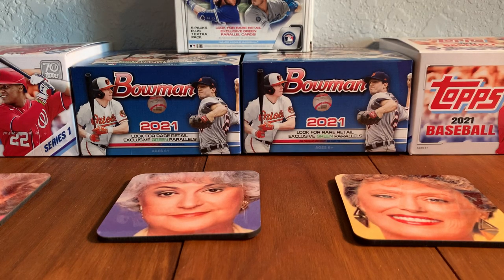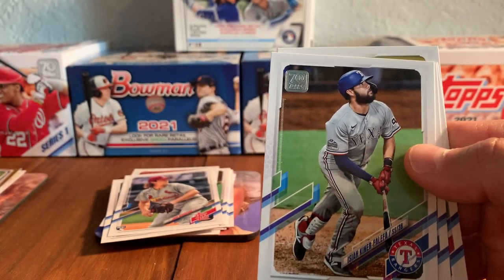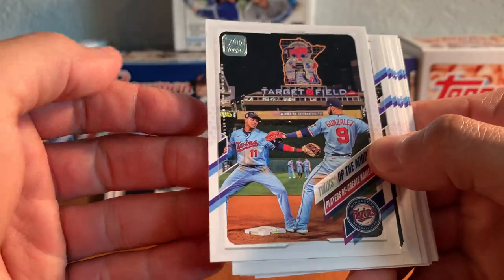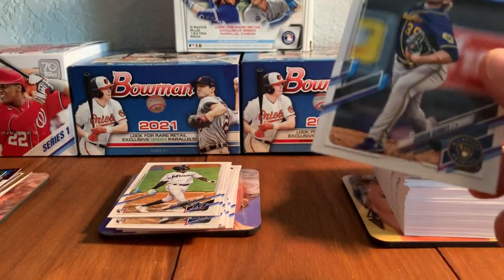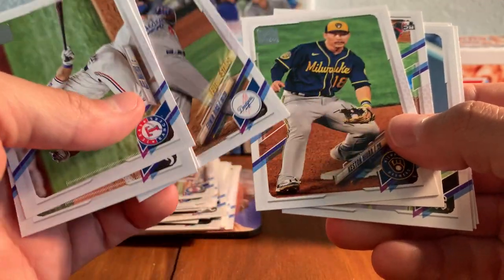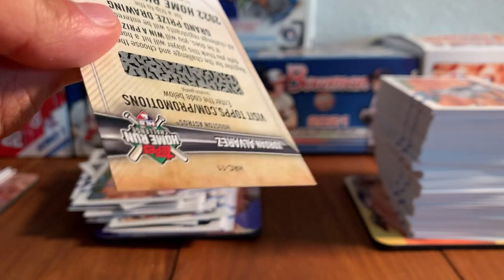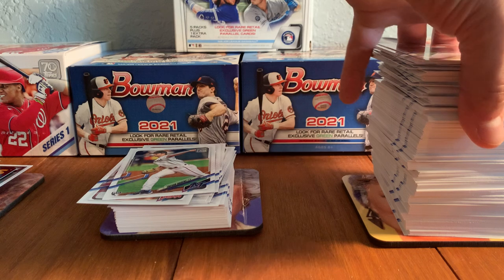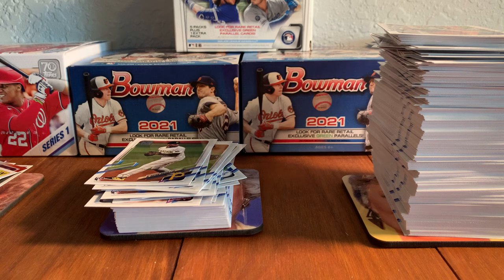2021 Topps Baseball Series 2 Hobby Box Rip! We Pulled an Auto!!!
Opening a 24-pack hobby box of 2021 Topps Series 2 BaseballCards!